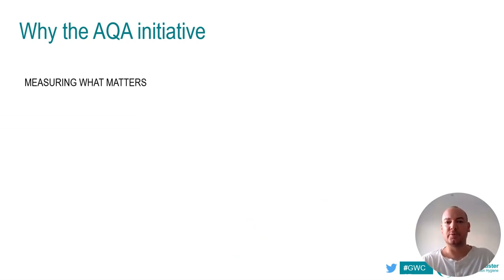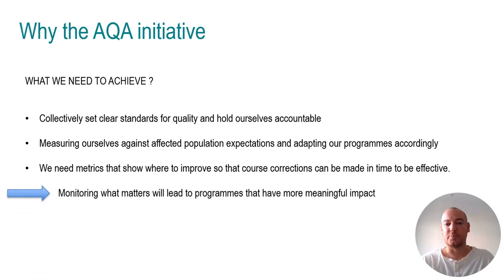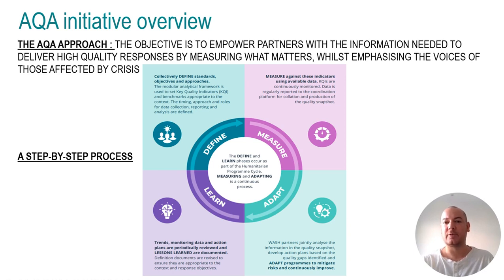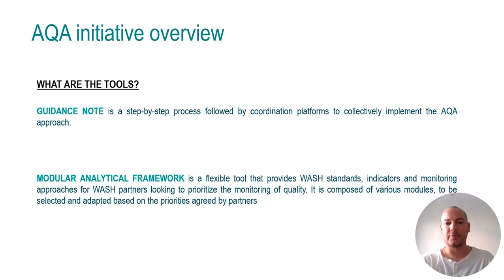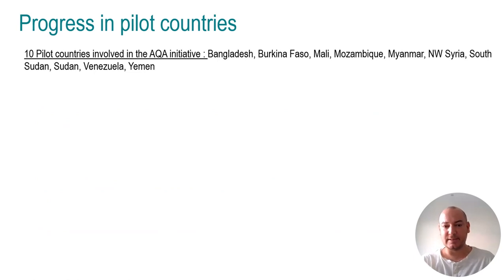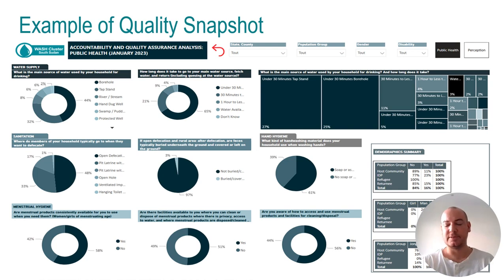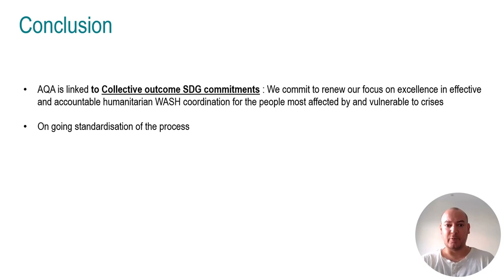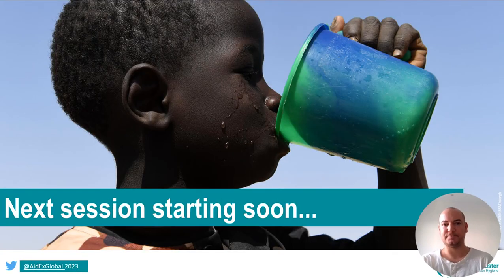The Accountability and Quality Assurance Project - GWC Quick Talks @AIDEX 2023